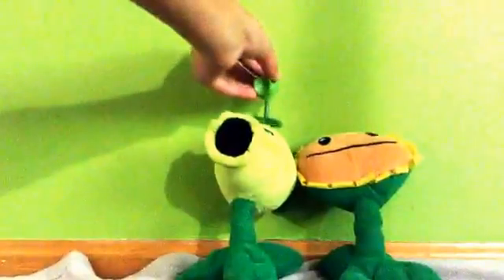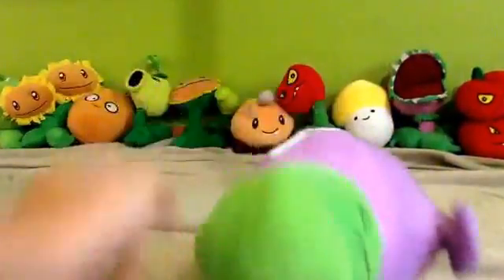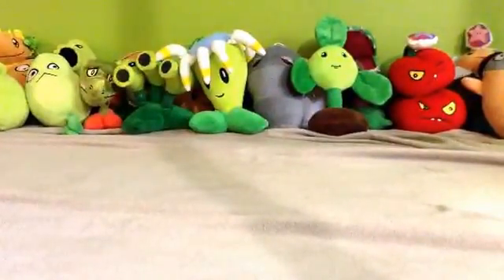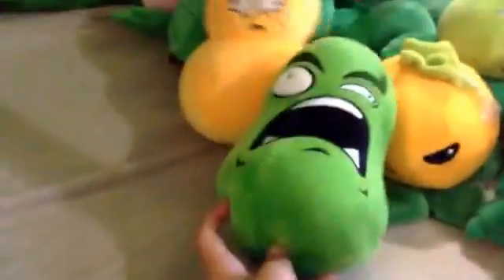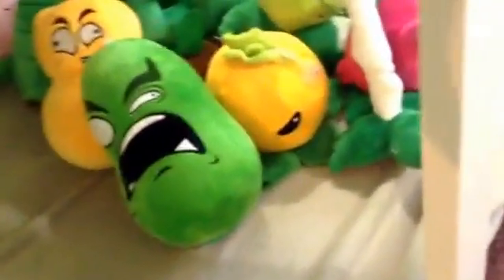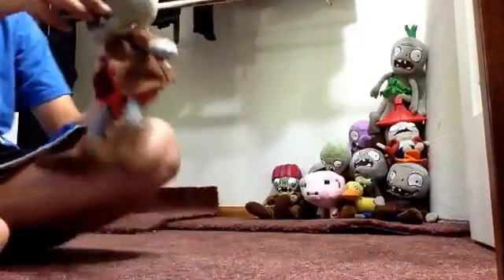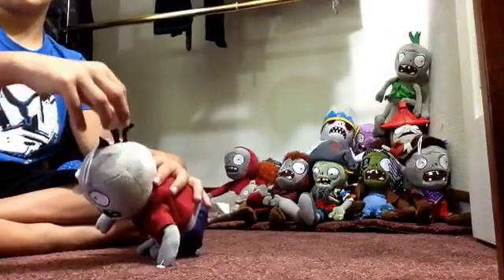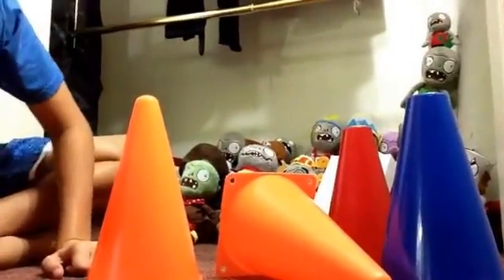SMPB1: plush collection: PVZ plushies updated